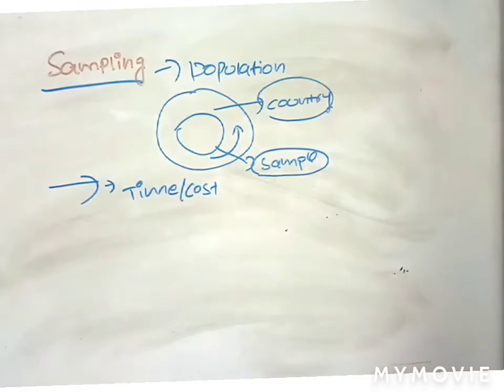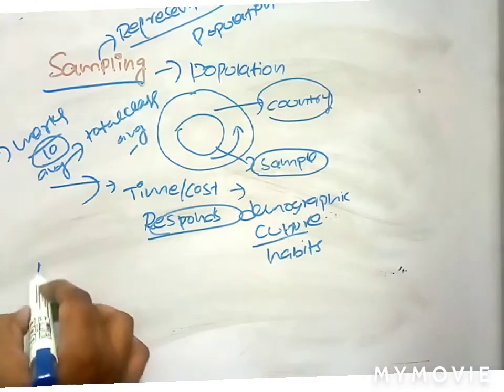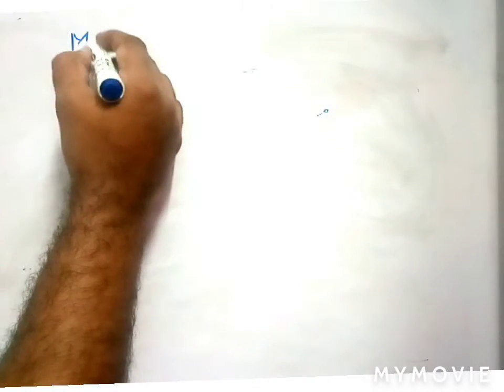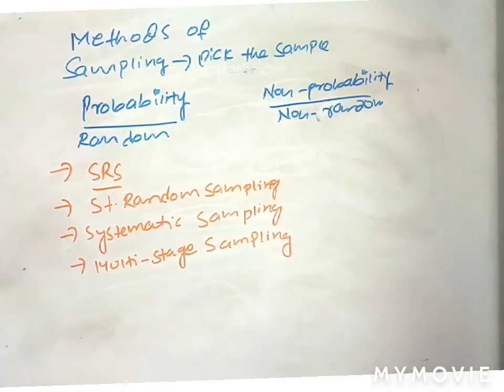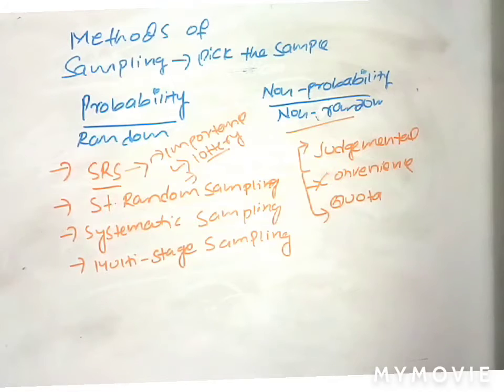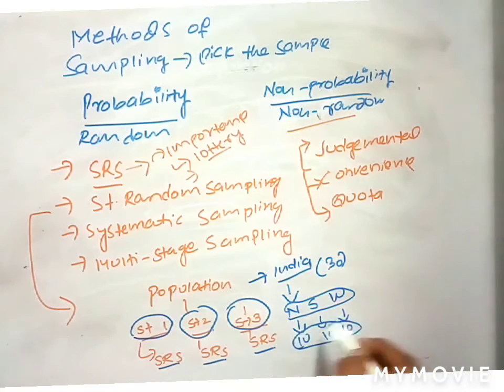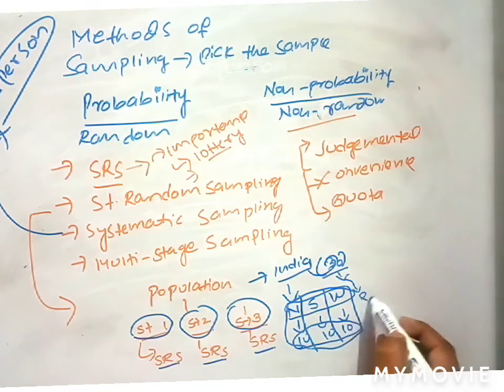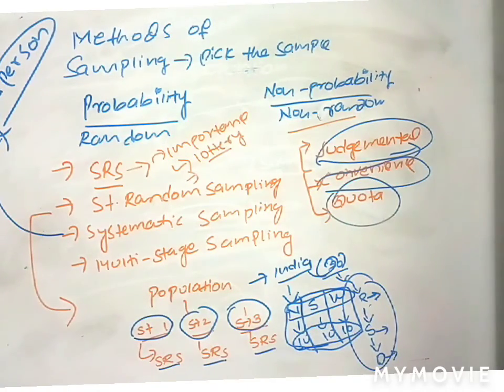Sampling types | probability sampling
learning portals
esomake
dawati
kyatabu
isberneonline
tzonline
slum2school
coursepedia
Nigerian infopedia
unitar

Sampling types
Simple random sampling
Stratified
Systematic
Multistage random sampling

Judgement
Convenience
Quota sampling / non random